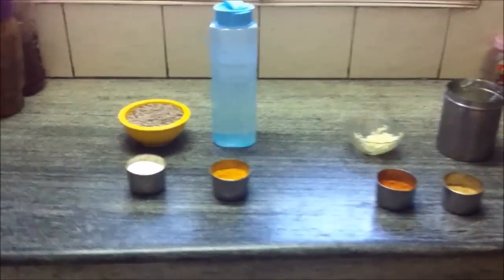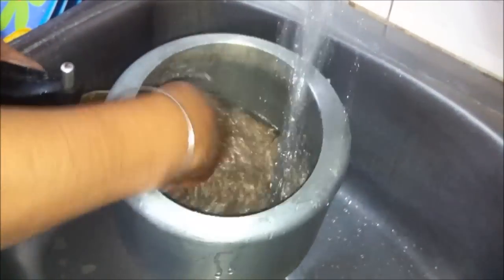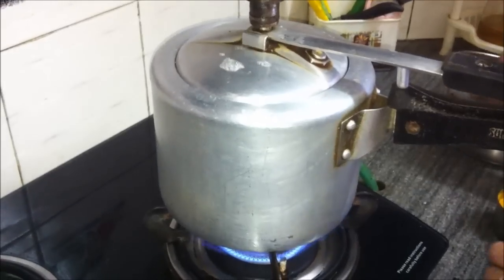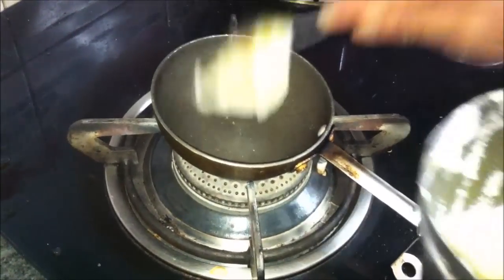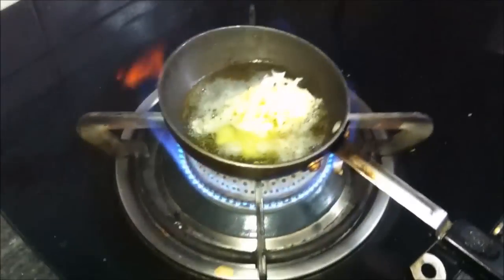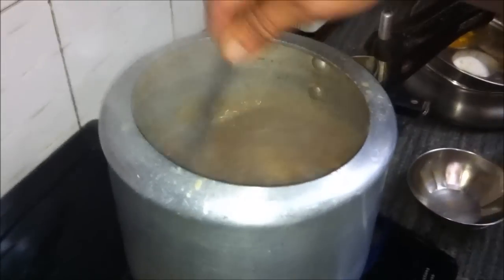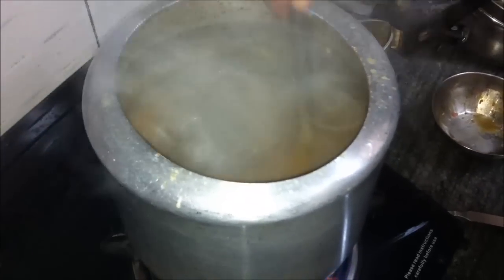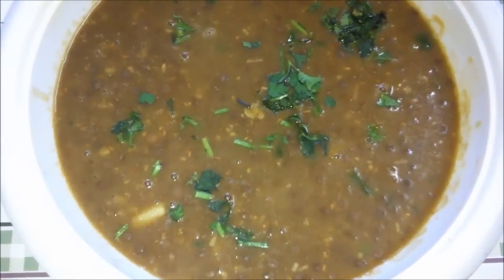Punjabi Sabut Masoor Dal Recipe | Whole Pink Lentils Recipe [In English]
Watch my video "Sabut Masoor Dal Recipe" and prepare this delicious Punjabi dal made of whole pink lentils. Please give your feedback.

Below is a list of our various you tube channels and websites. Your visit will be much appreciated